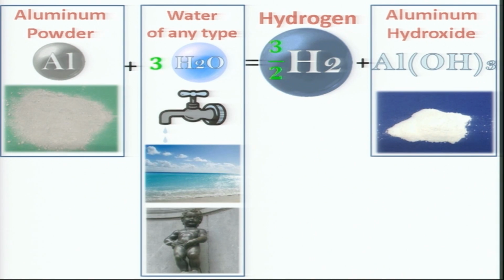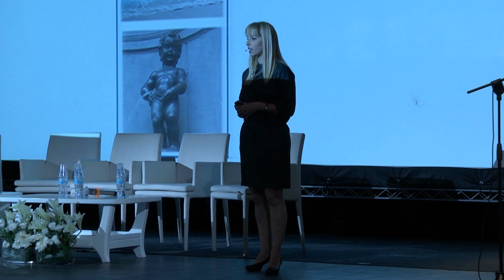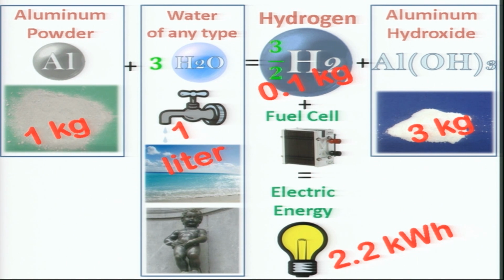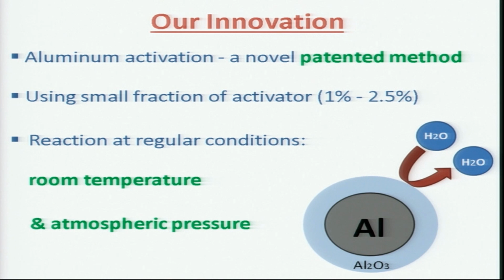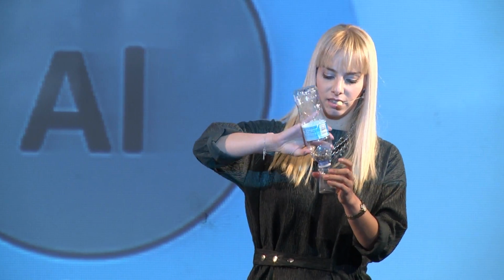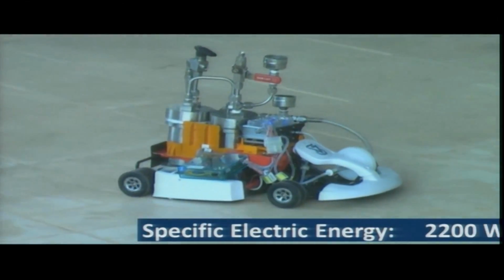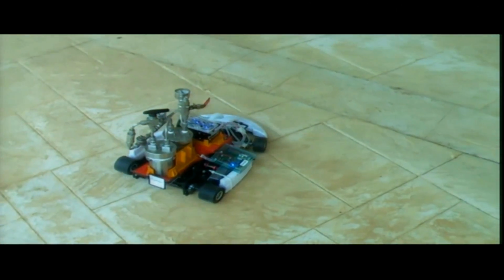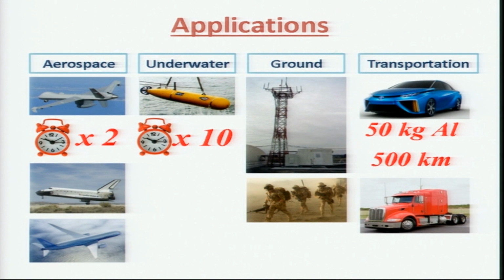Ms. Shani Elizur at the "Starter" Research Presentations - Fuel Choices Summit 2016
Ms. Shani Elizur, Fine Rocket Propulsion Center, Technion - Israel Institute of Technology, at the "Starter" Research Presentations at the Fuel Choices Summit 2016.

"Starter" Research Presentations:
Ted-style presentations given by leading Israeli researchers from different universities and research centers on the latest innovative academic research in the field of Fuel Cells and Hydrogen Storage.
Moderator:
Himmat Younis, Fuel Choices Initiative.